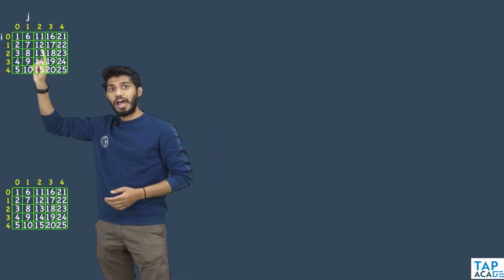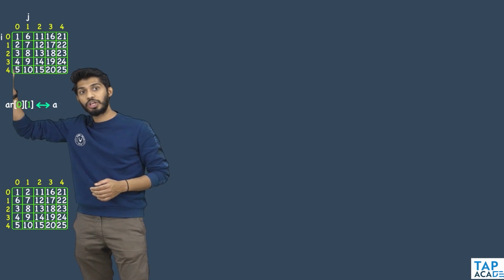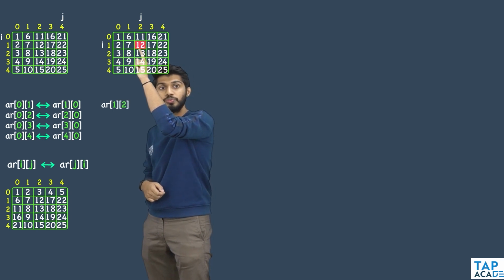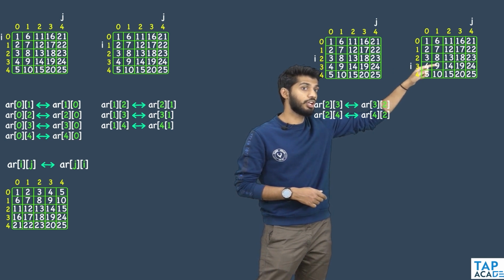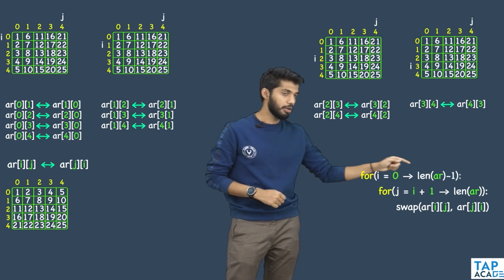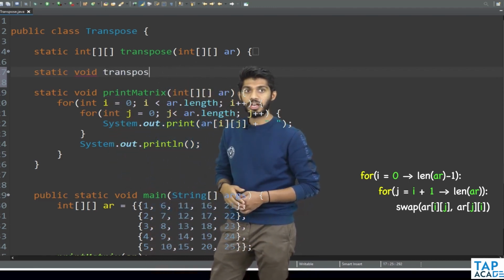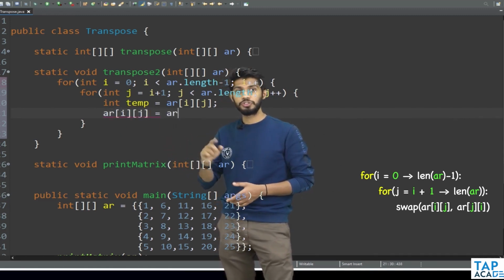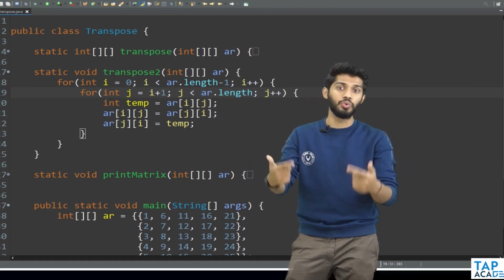Find The Transpose Of A Matrix ( Part - 2 ) | FREE DSA Course in JAVA | Lecture 87